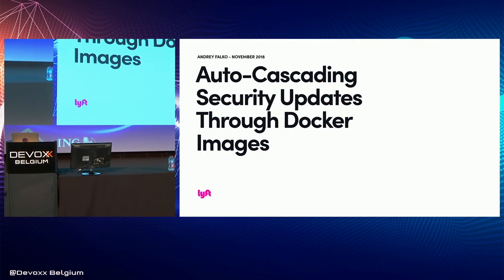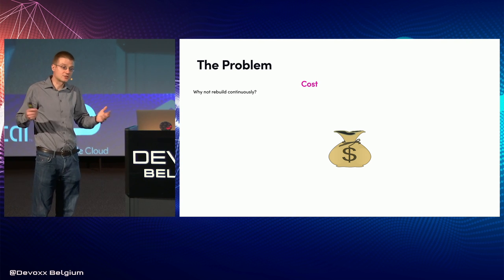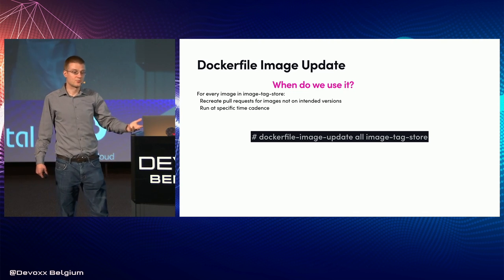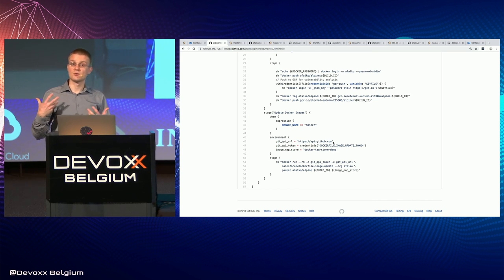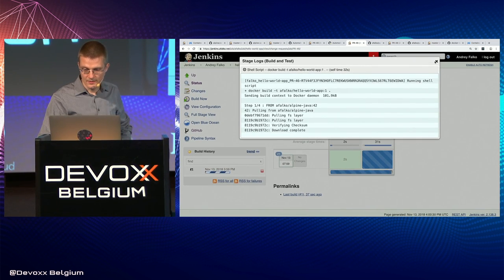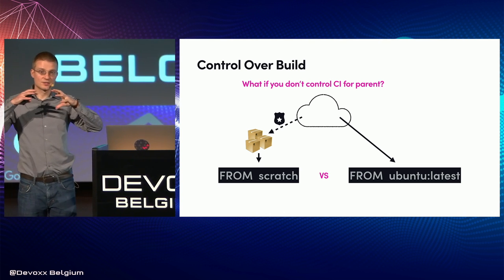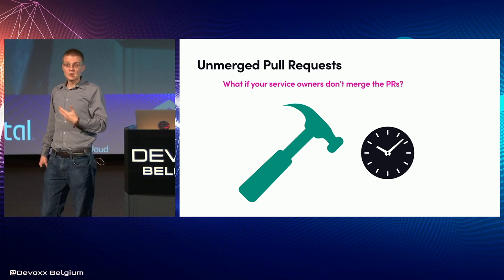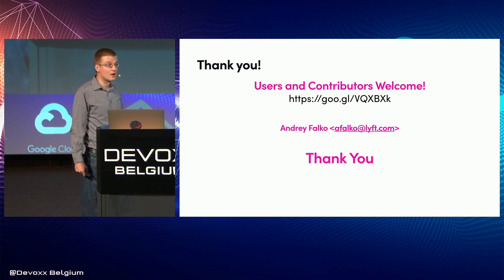Auto Cascading Security Updates Through Docker Images by Andrey Falko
Suppose all of your docker images have a security vulnerability, now how do you force a rebuild of these images? How do you deploy the new images without breaking things? In this talk, you’ll learn how to push and audit cascading security updates to hundreds of docker images. All of the tooling we will use is open source so you can easily take advantage of it.You will also learn how to integrate the cascading updates into your CI/CD system which enables performing a verified cascade in the correct order.

Andrey Falko
From Lyft
Andrey Falko was a Principal Software Engineer at Salesforce for 9 years, where he built and scaled CI systems for three different groups. Use cases have been large systems such as Salesforce's flagship CRM product, a virtual machine and container management system, and more recently, SOA components across Salesforce Technology and Products. Andrey started at Lyft in August, where he's a software engineer on Data Platforms, starting out with the Streaming team and focused on reliability and scale.